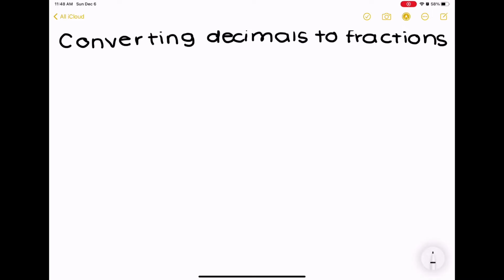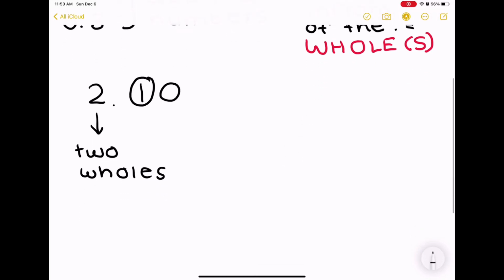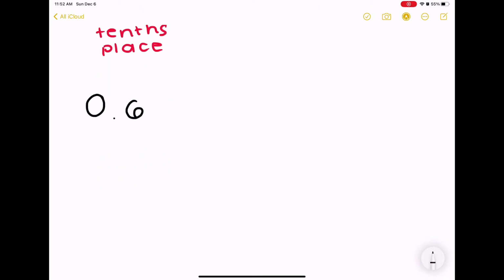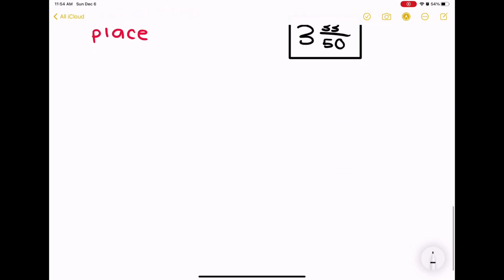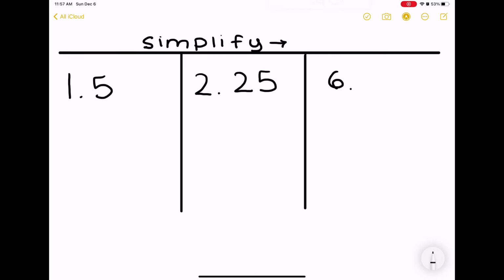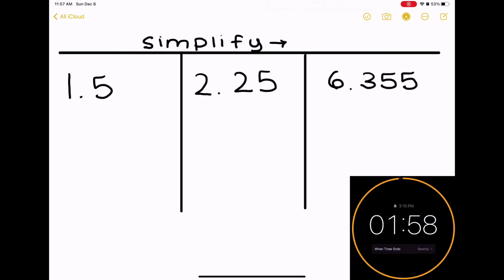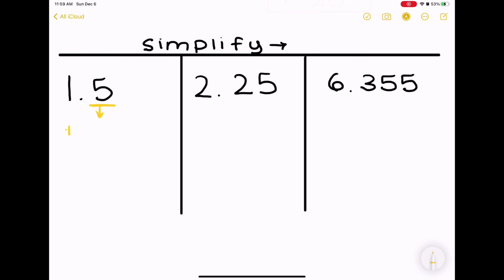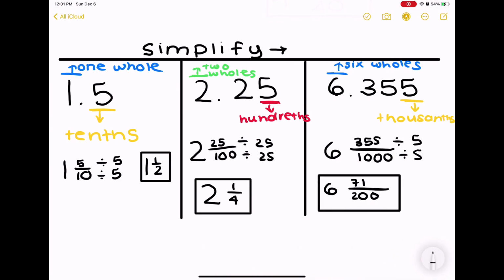Converting Decimals to Fractions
Hi everyone!

This video is recommended for students in fifth through seventh grade.